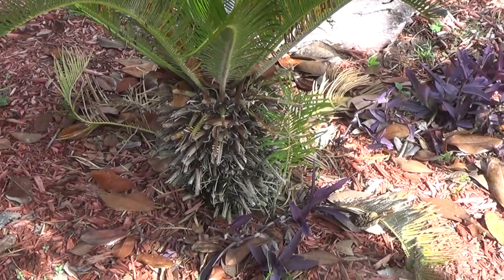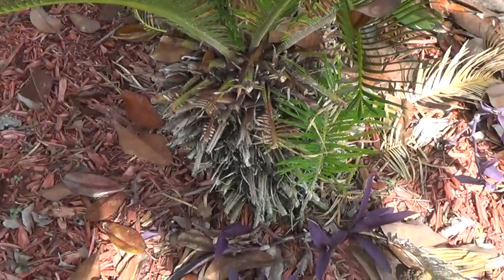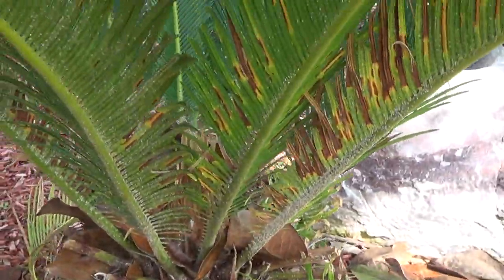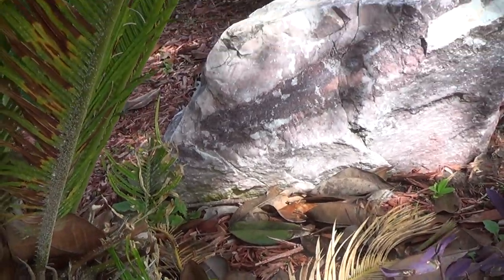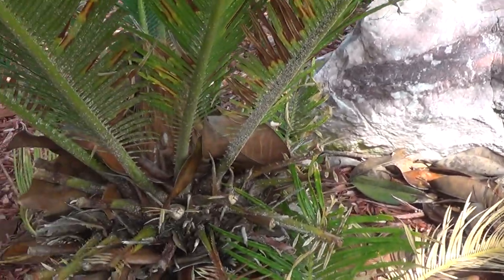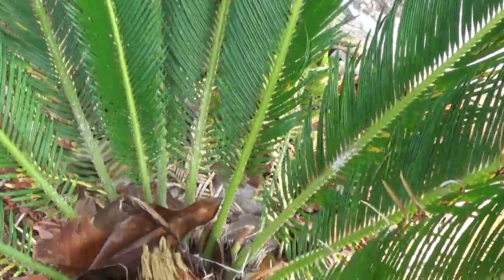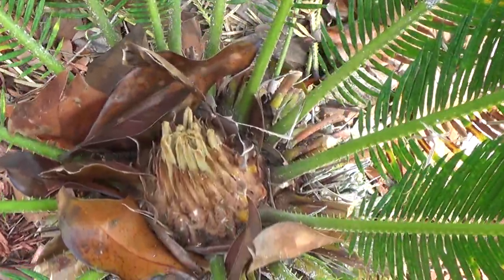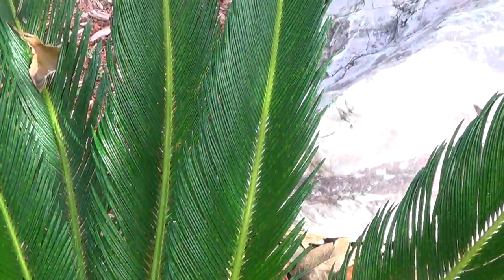White scale on sago palm.Click link below to buy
Remove white scale on sago palm